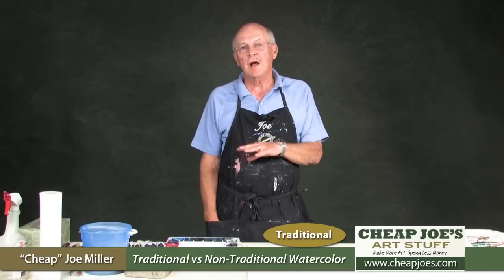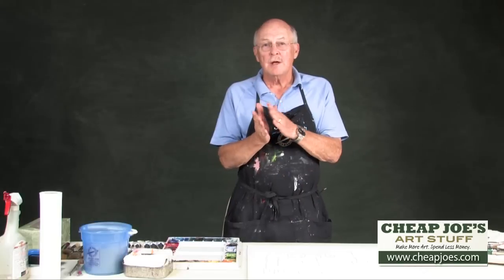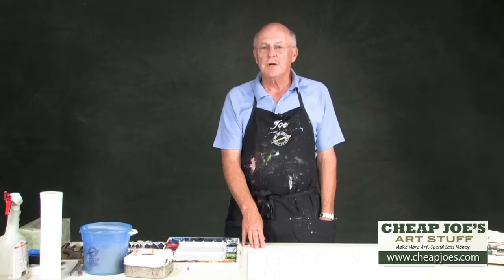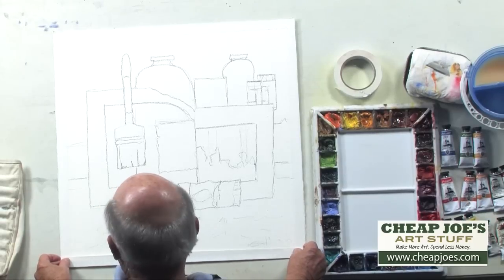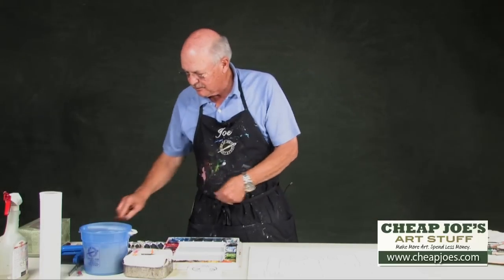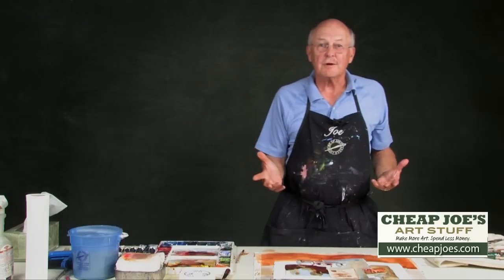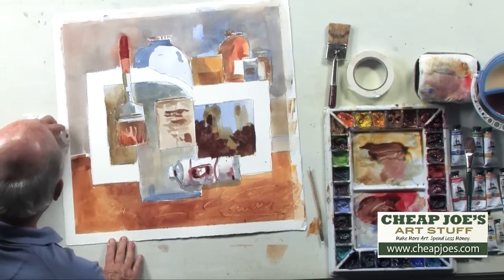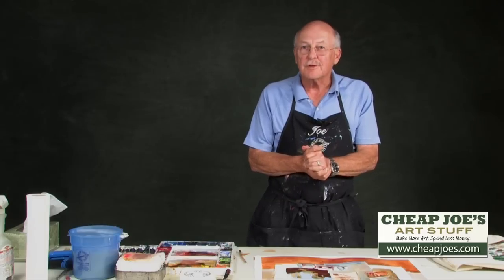"Cheap" Joe Miller-Traditional Watercolor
"Cheap" Joe Miller compares the traditional watercolor method with the non-traditional. In this video he focuses on the traditional way of doing watercolor.